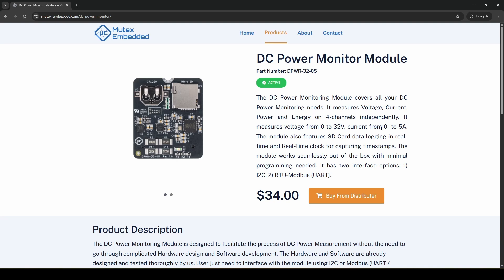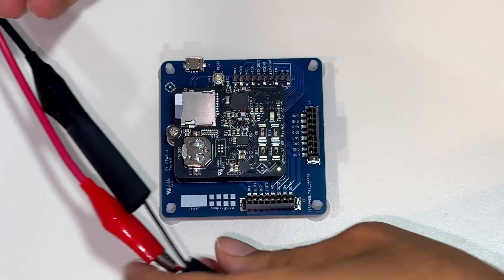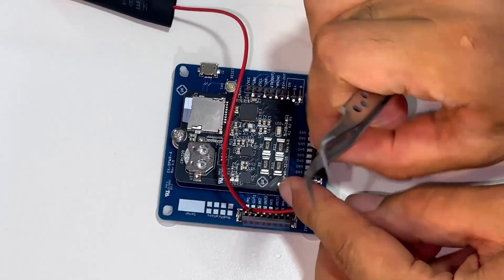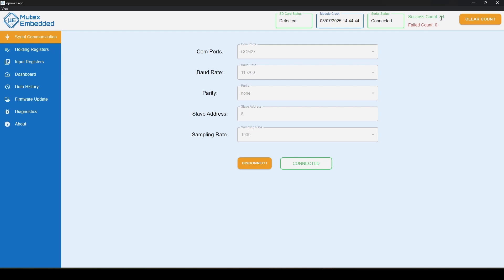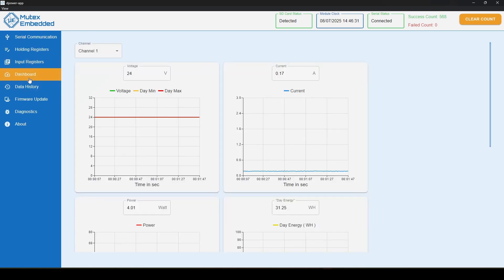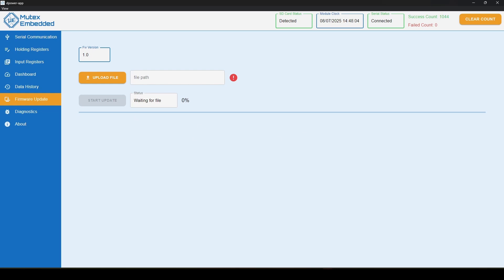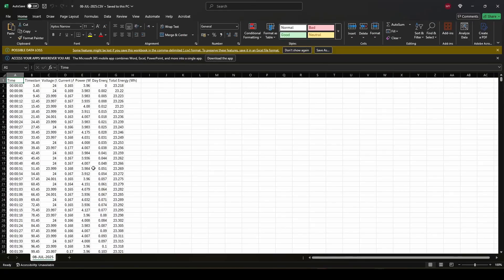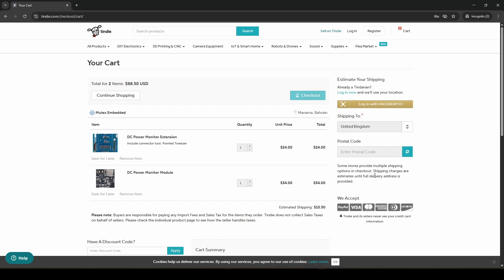DC Power Measurement Module - 1: Quick Start